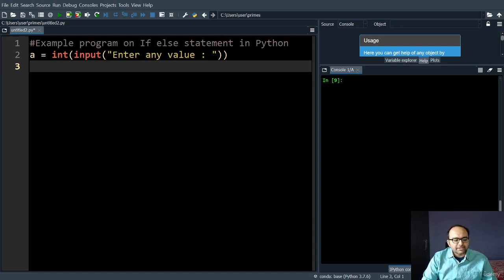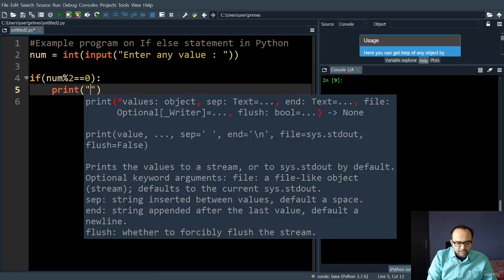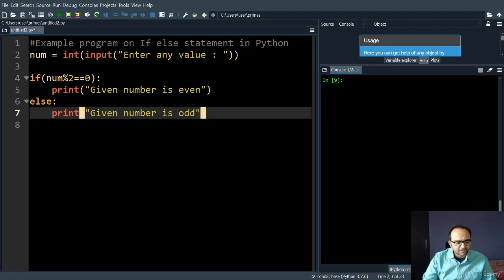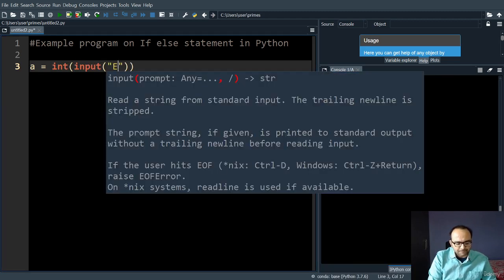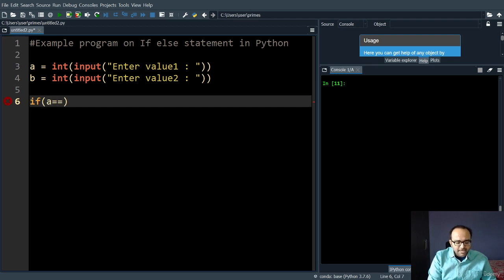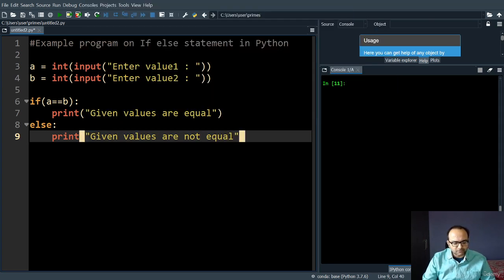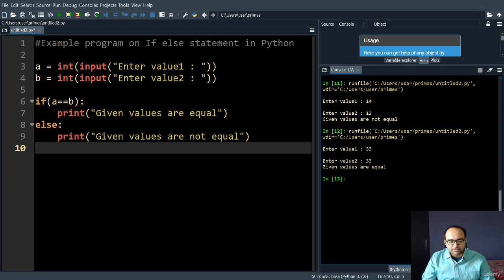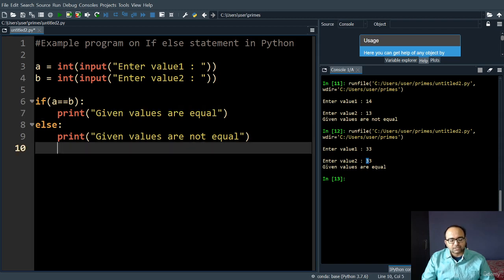2.Python Programming Complete Beginners Cours: Control Structures 2.4 Examples on if else statement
2.Python Programming Complete Beginners Cours: Control Structures 2.4  Examples on if else statement